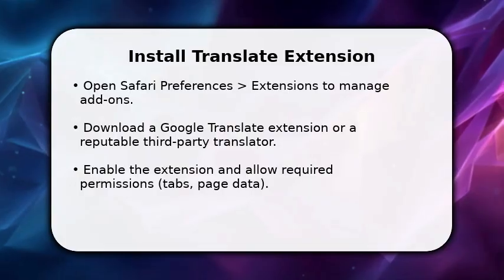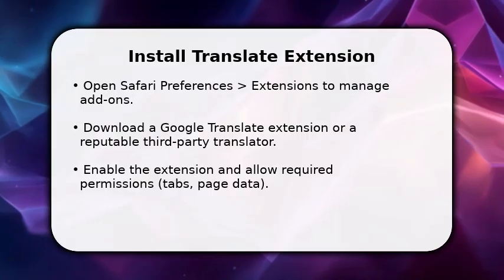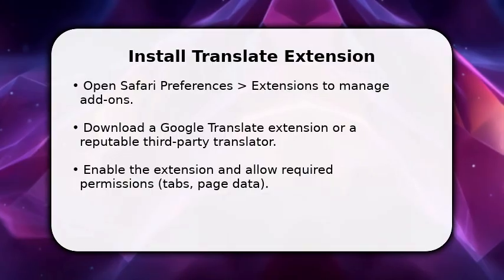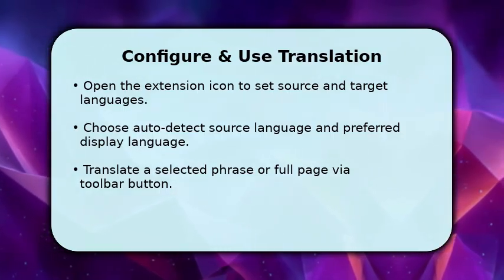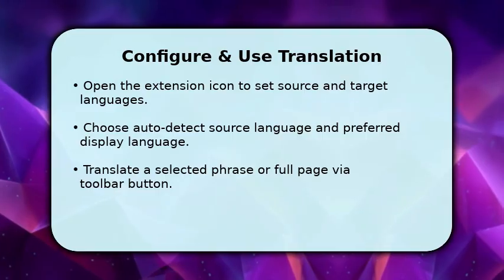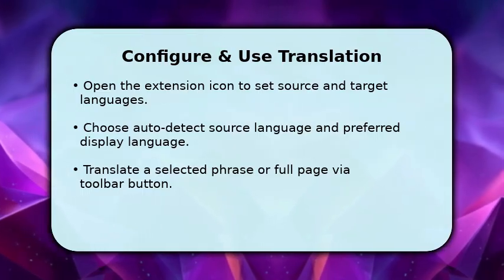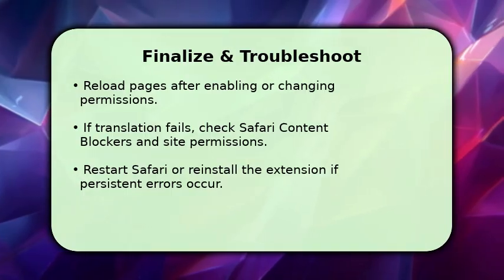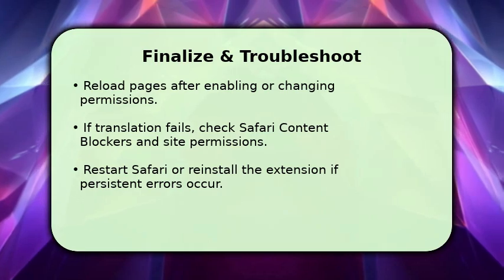How to Add Google Translate in Safari (updated)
How to Add Google Translate in Safari (updated) | 🔒 Surfshark VPN Deal — Stay private and secure. $1.99/mo + 3 Months Free ▸

Learn the updated steps to integrate Google Translate into Safari for seamless multilingual browsing. This guide covers essential tips and tricks, ensuring you can easily switch languages on web pages directly from your browser.

Google Translate, Safari integration, multilingual browsing, language toggle in browsers, translation tools for Safari